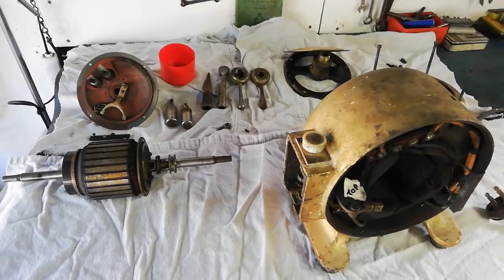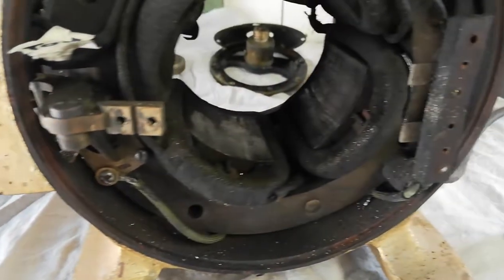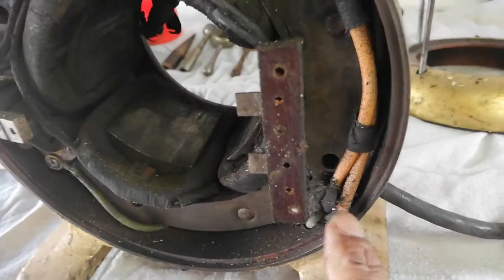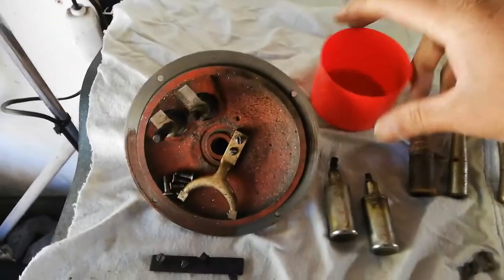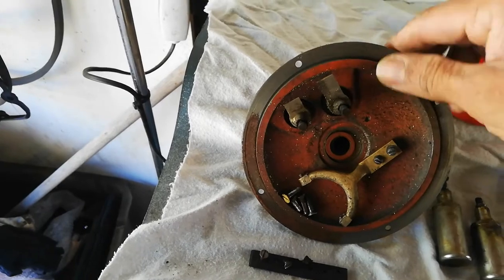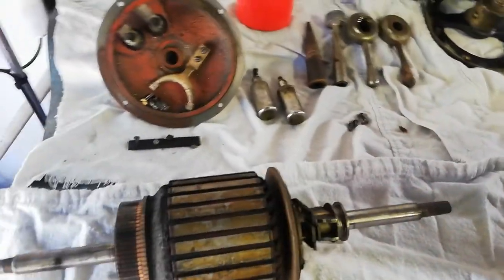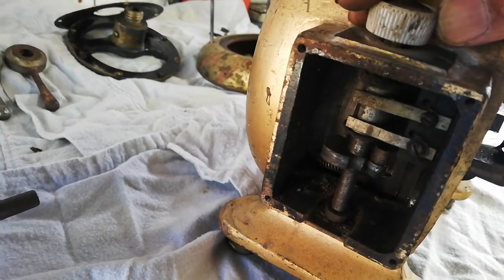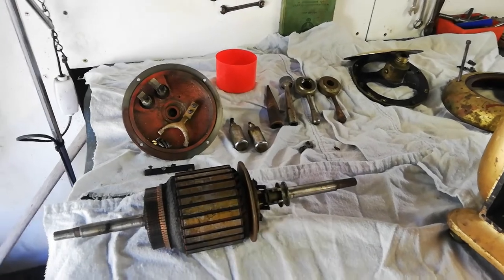Vintage Japanese dental lathe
Vintage dental lathe restoration